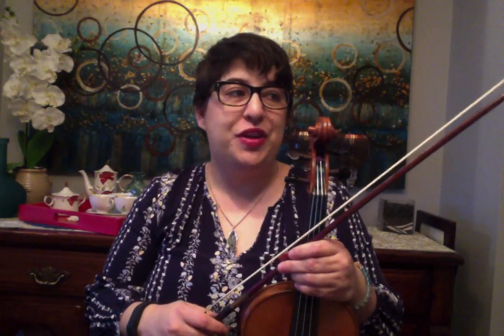That's Right Too - Free Tune Lesson - Model Fiddler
That's Right Too - Free Tune Lesson - Model Fiddler - Roxanna Sabir